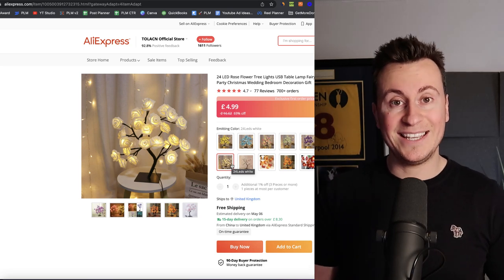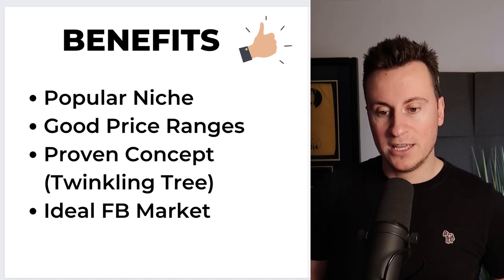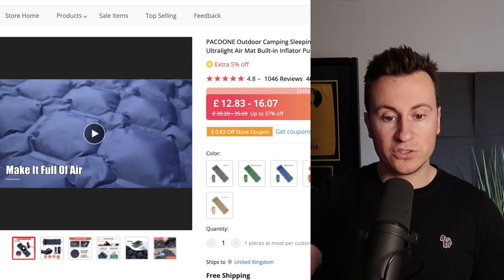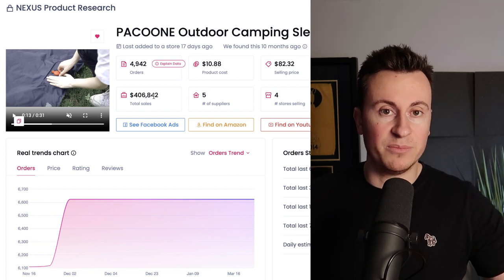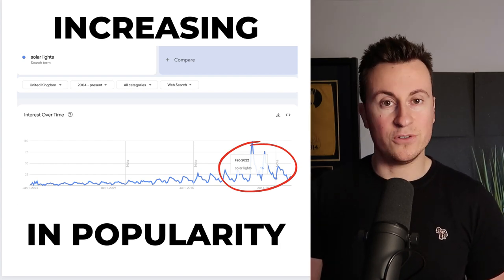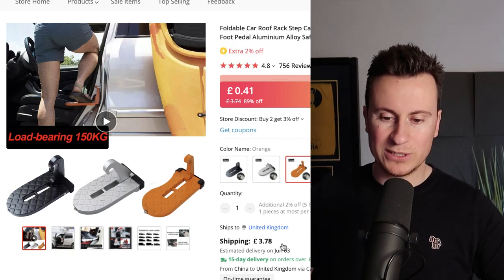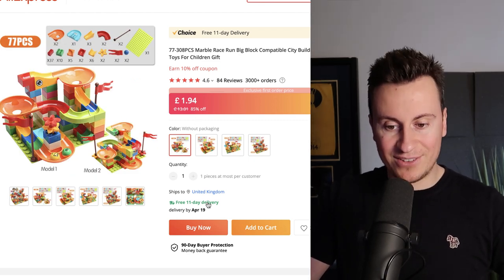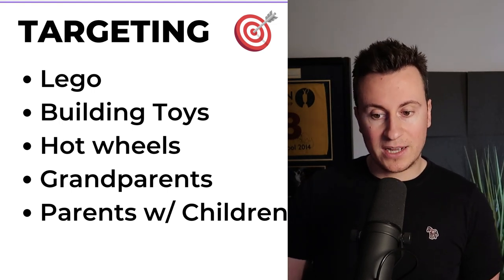5 WINNING PRODUCTS TO SELL IN APRIL 2023 (SHOPIFY PRODUCT RESEARCH)